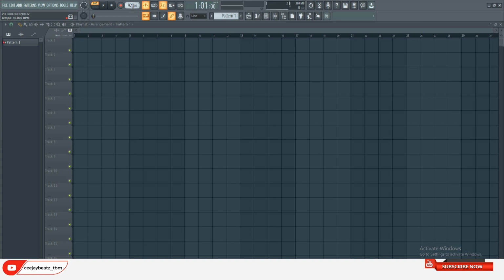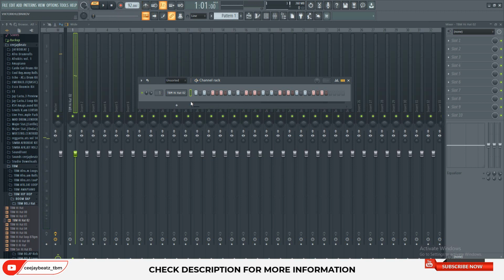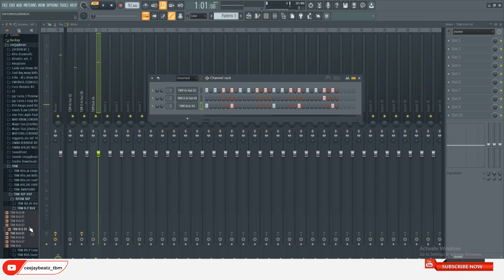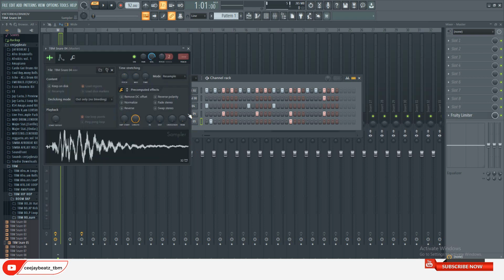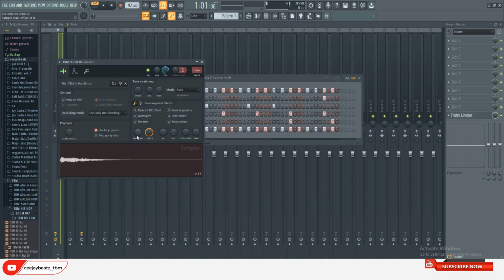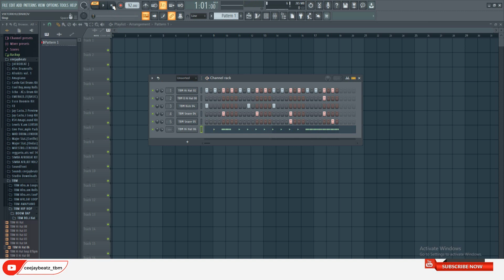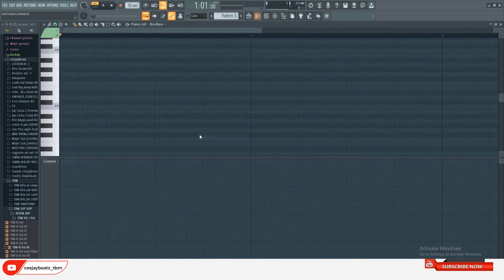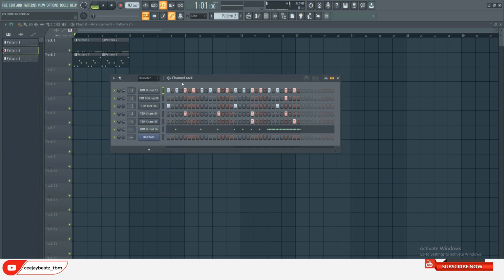How to make boom bap Drums in FL studio ( Boom Bap Type beat tutorial )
ᴊᴏɪɴ ᴍʏ ᴛᴇʟᴇɢʀᴀᴍ ꜰᴏʀ ᴍᴏʀᴇ ᴛᴜᴛᴏʀɪᴀʟ ʟɪɴᴋꜱ

🔊 Connect SocialMe Below!